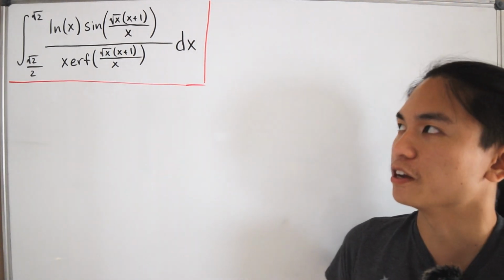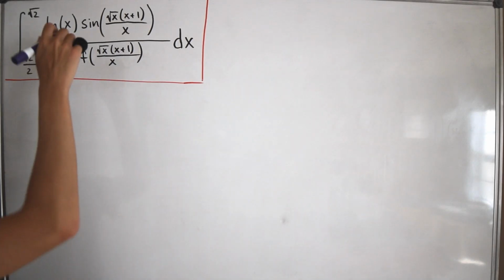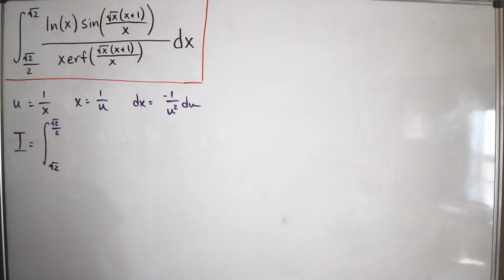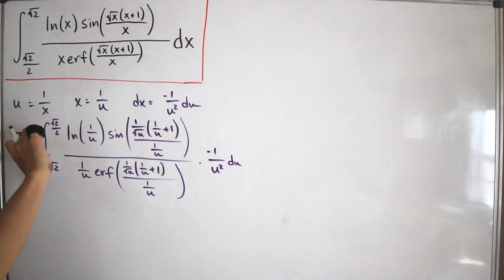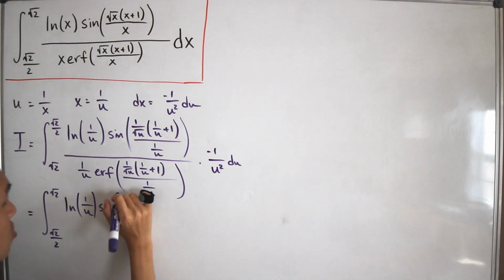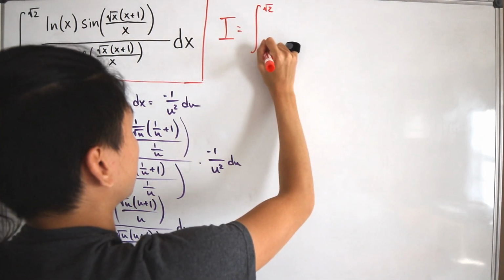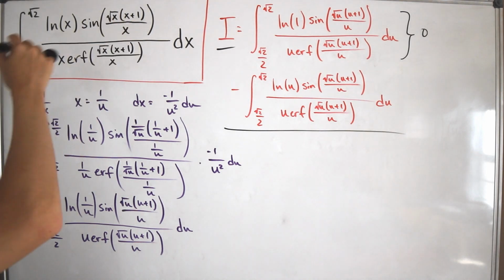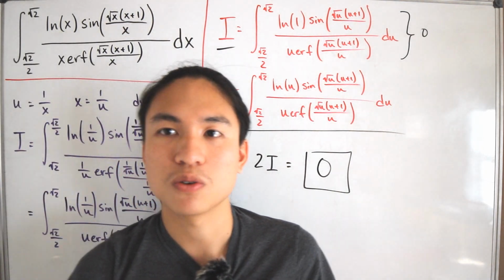This integral can be solved quickly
We solve an integral that looks hard and difficult but acutally can be answered in a couple of minutes.